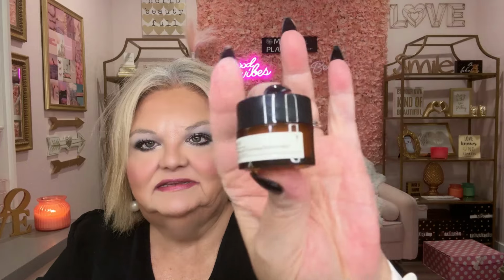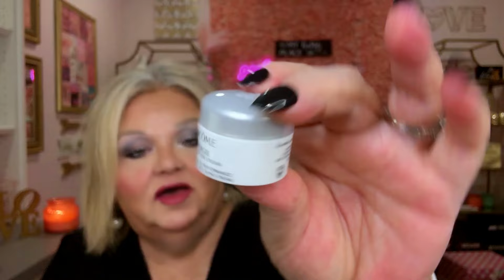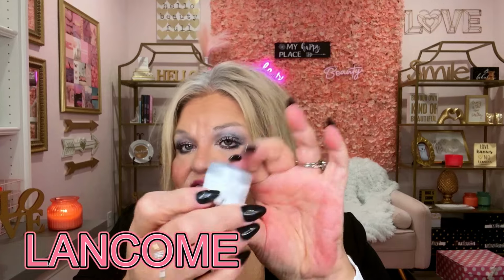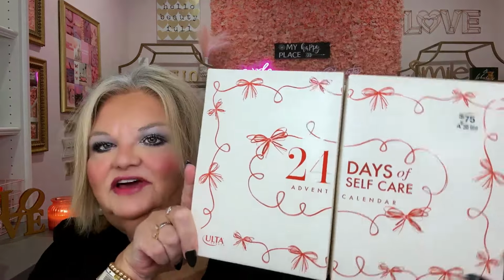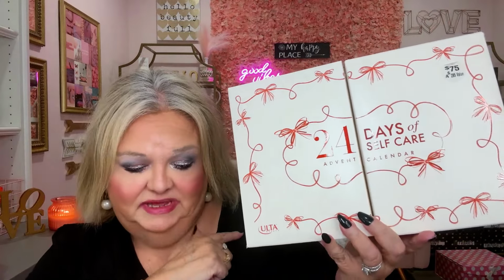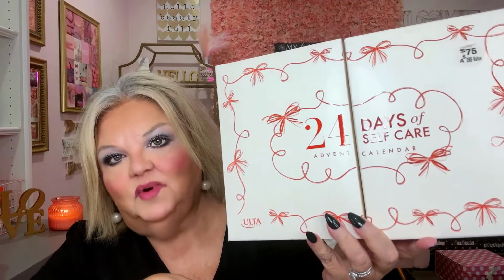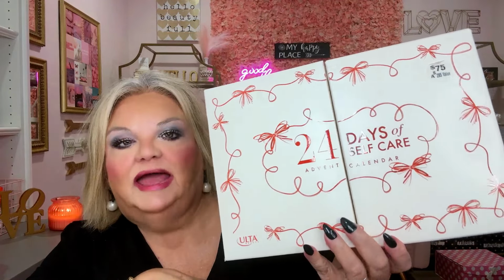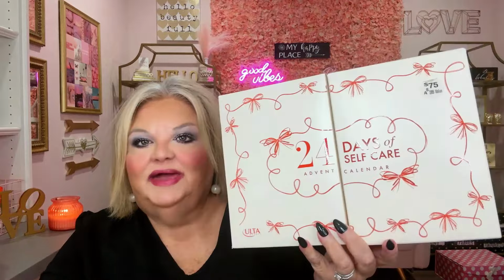ULTA 24 DAYS OF SELF CARE ADVENT CALENDAR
I had to see what this Ulta 24 days of beauty calendar was about. Check it out with me!

AMAZON STOREFRONT: